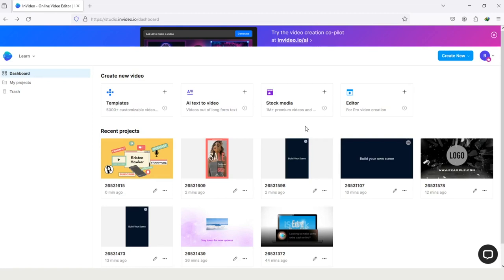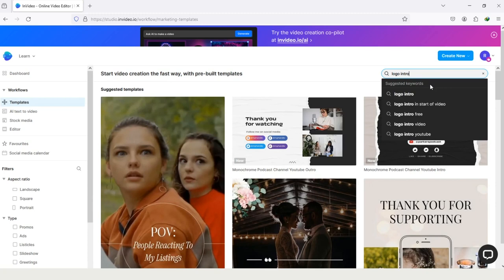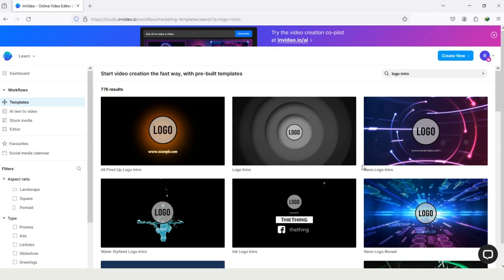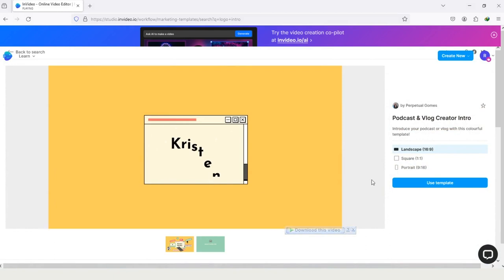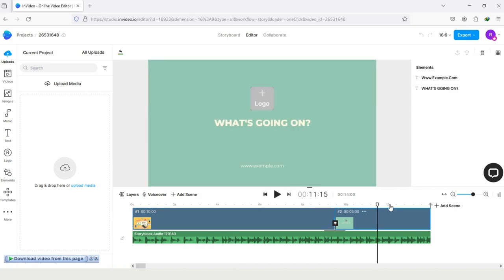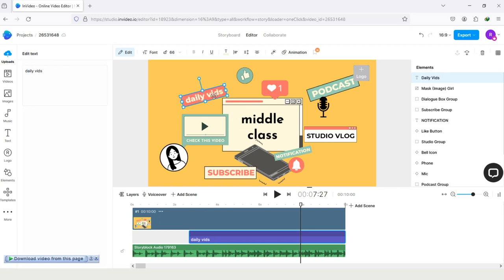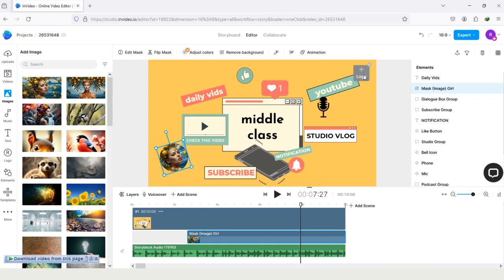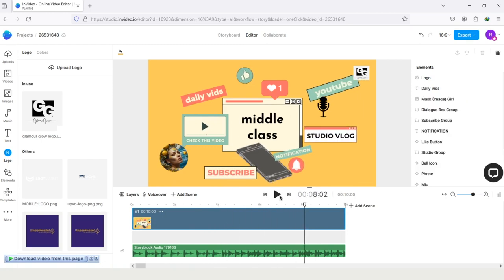InVideo AI YouTube Intro Maker (Invideo Logo Intro)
InVideo AI YouTube Intro Maker (InVideo Tutorial)
(use 'YVH25' for 25% lifetime discount)

Looking for an easy way to create a professional logo intro for your YouTube videos? Check out the InVideo AI YouTube Intro Maker for a sleek and polished intro that will make your videos stand out!